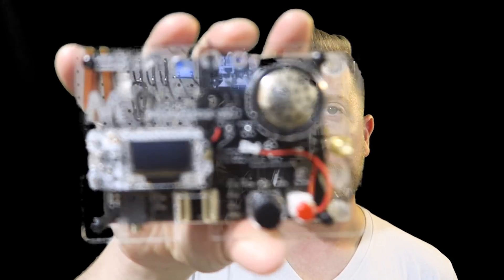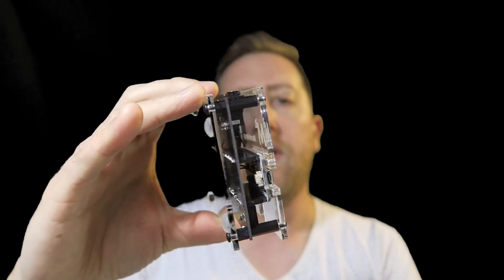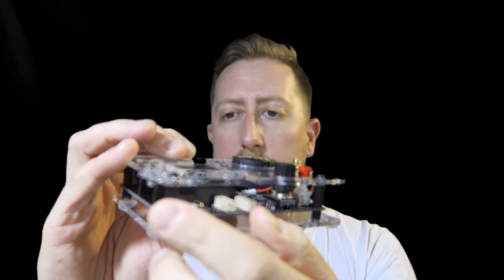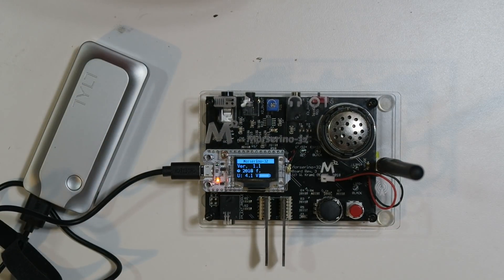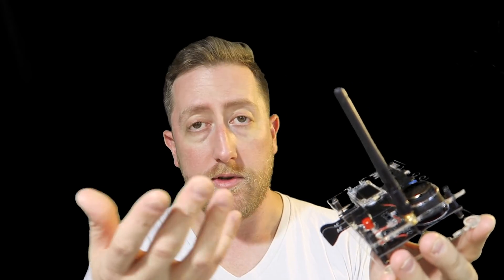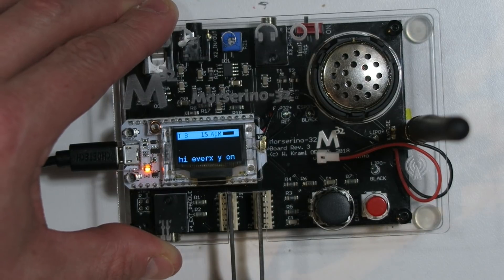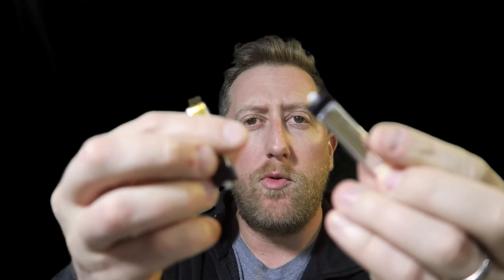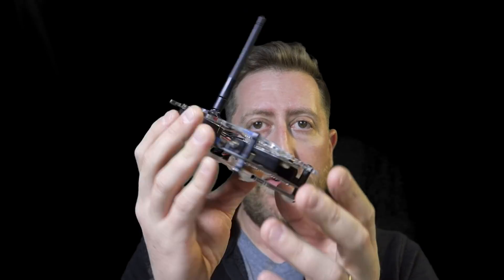Morserino-32 Morse Code Trainer Demonstration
Lets talk about the Morserino-32, a Morse Code trainer, keyer and wifi transmitter!
If you are interested in the Morerino-32, see the following link!

SnapChat. ► @Hoshnasi

Thanks!